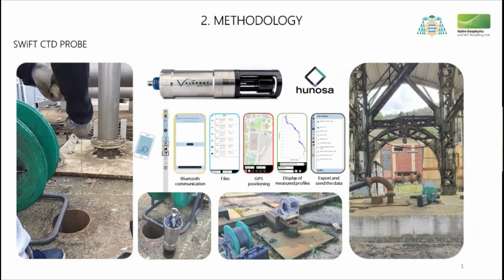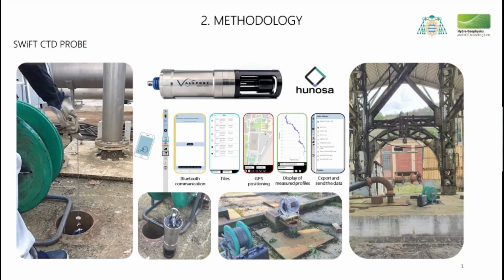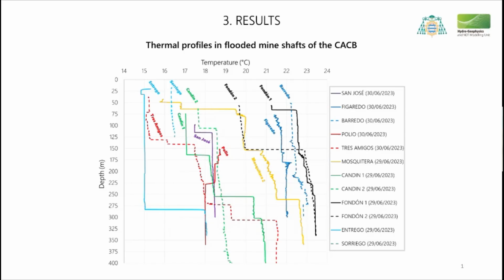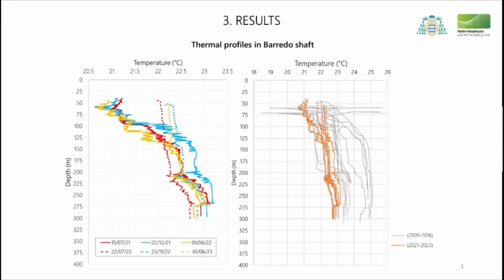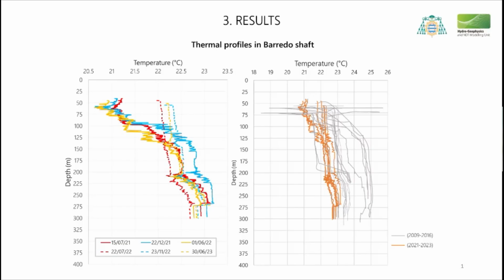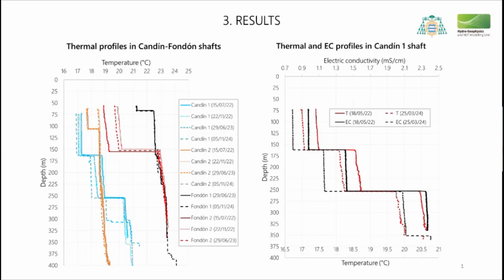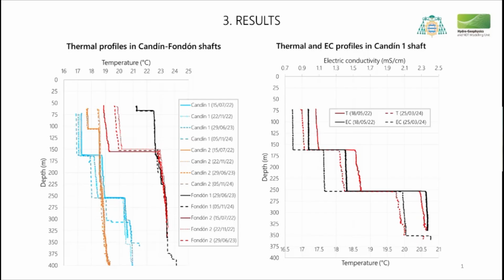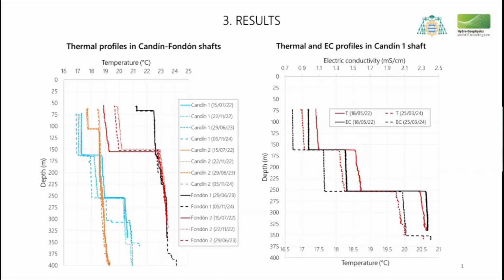Luis Calvo Buelga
Thermal stratification and electrical conductivity profiles in flooded coal mine shafts of the Central Asturian Coal Basin (Spain): implications for mine water geothermal management. Address to the Mine Water Geothermal Energy Symposium 2026 29th / 30th April 2026.